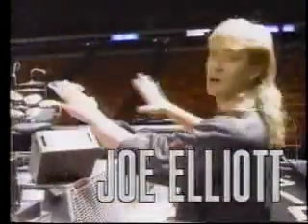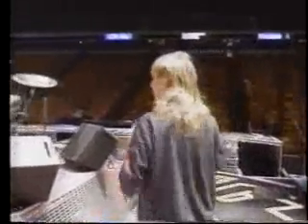joe stage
Joe Elliot of Def Leppard gives a tour of the Hysteria In The Round stage.